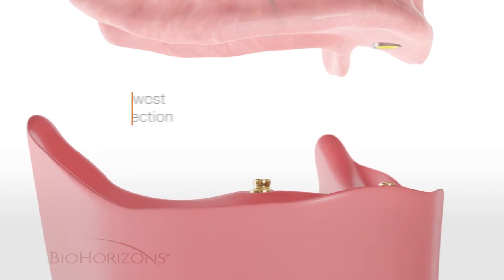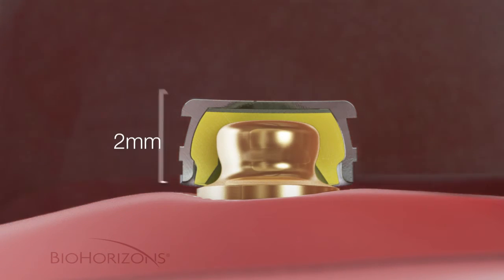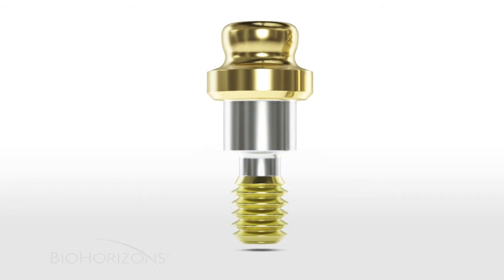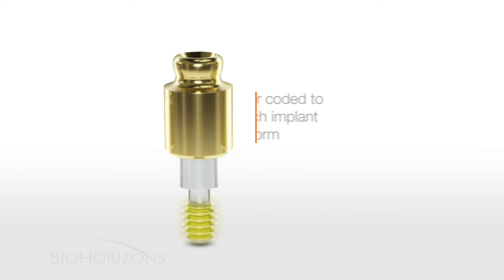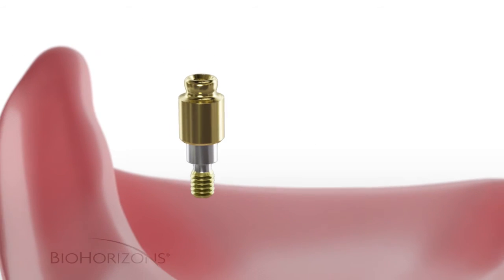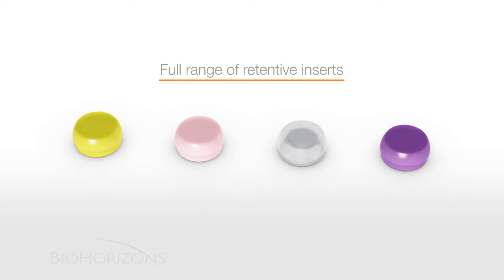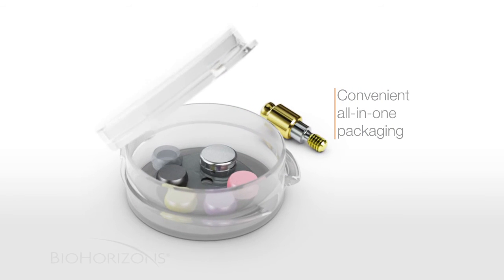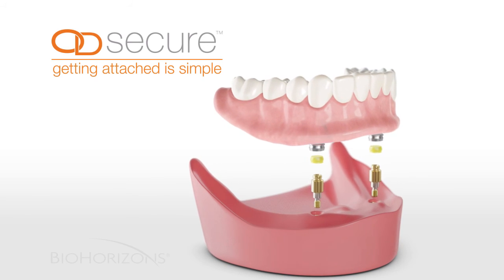OD Secure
The OD Secure abutment uses the industry’s lowest profile connection to attach dentures and partial dentures to dental implants. Some of the features on the OD Secure include:

- Cuff heights ranging from 0.5 mm to 6 mm.
- Provides attachment solutions for even the most challenging cases.
- Designed for easy delivery using an .050" hex driver.
- Color-coded to ensure that the abutment matches the implant platform every time."